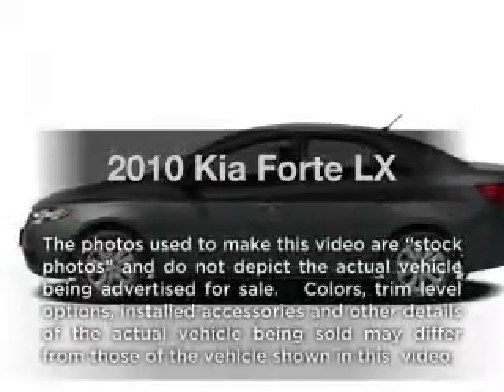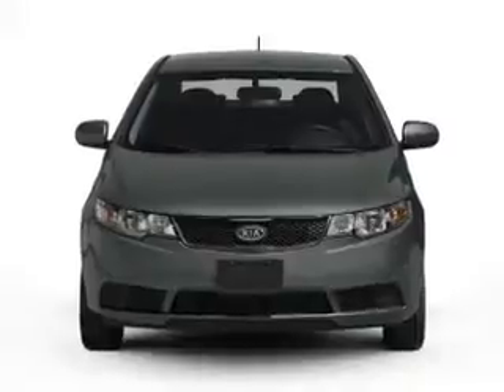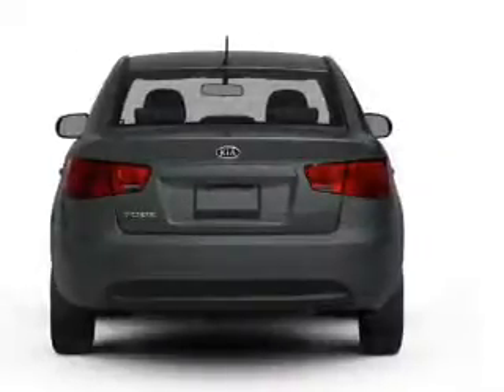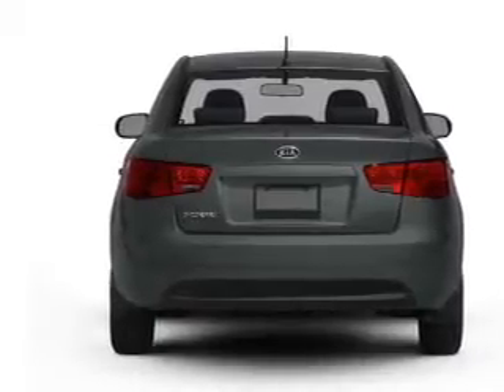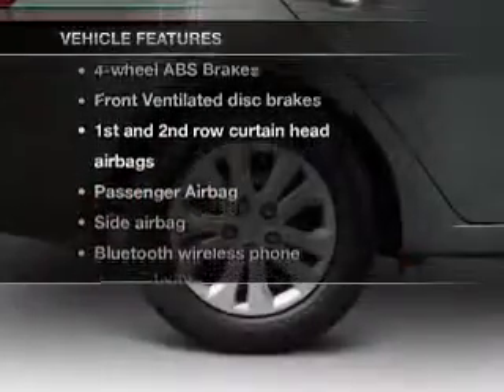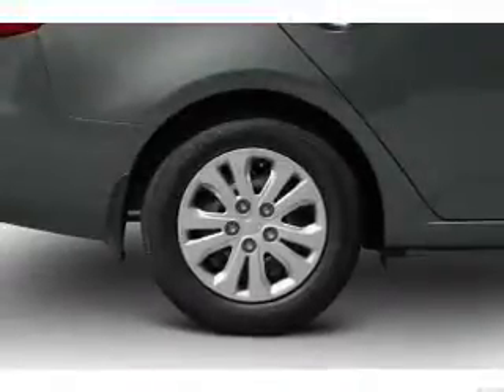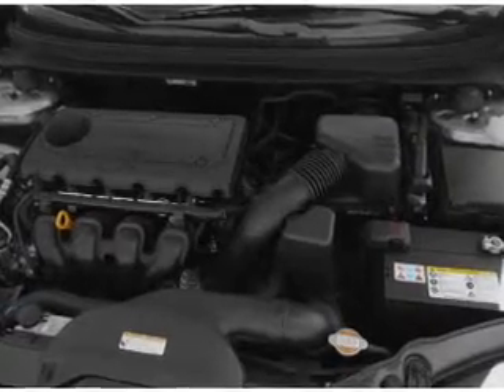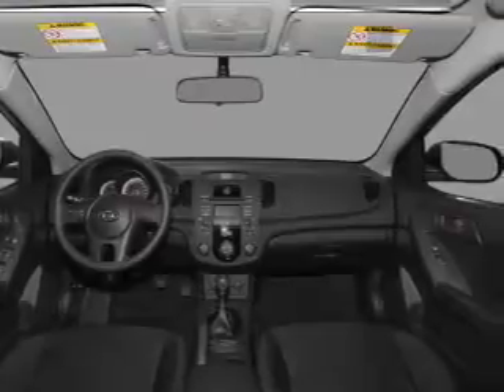2010 Kia Forte - Asheville NC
Year: 2010
Make: Kia
Model: Forte
Trim: LX
Engine: 2.0 liter inline 4 cylinder 16 valve
Transmission: 4-Speed Automatic
Color: Black
Mileage: 29669
Address:
325 Biltmore Ave